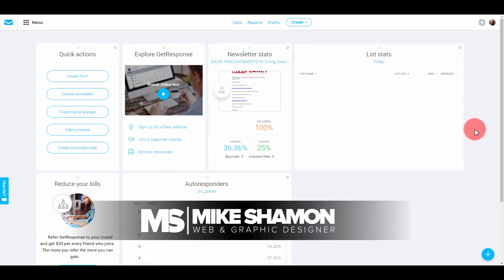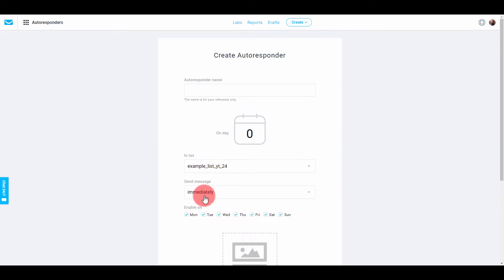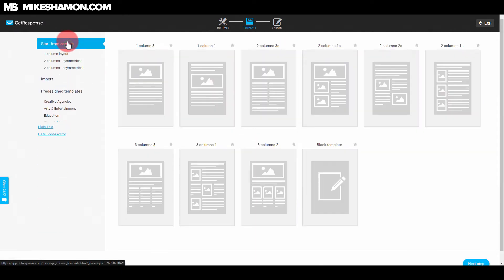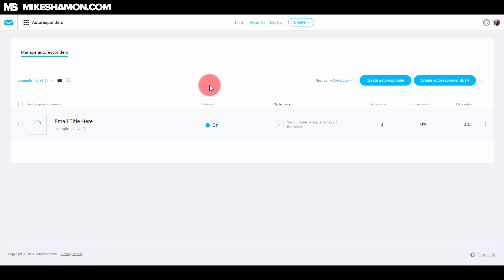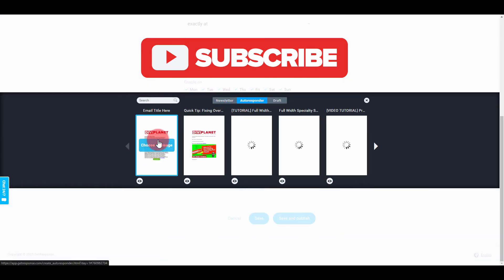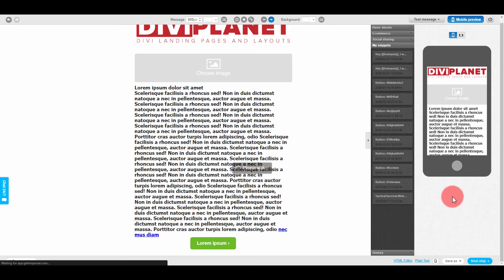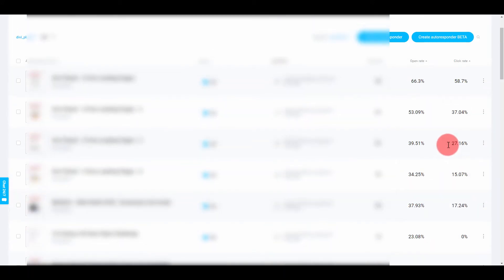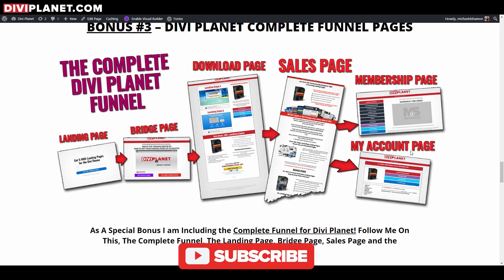How To Use Get Response Autoresponder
You'll learn How To Use Get Response Autoresponder. The Autoresponder I use with Get Response is easy for anyone to use.

This Get Response tutorial will go over how to setup an autoresponder. An autoresponder will send out an email to your list subscribers whenever you schedule those emails.

Get Response email marketing is pretty simple once you schedule out your emails. It won't take long to setup your emails for automation.

Online marketing is a lot about automation, I hope that you can use these get response tips for your home based business.